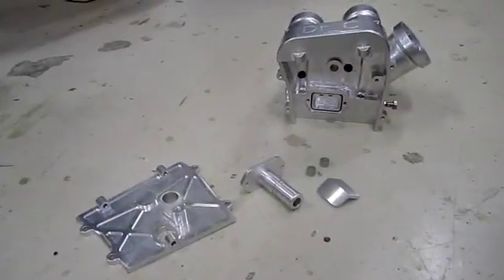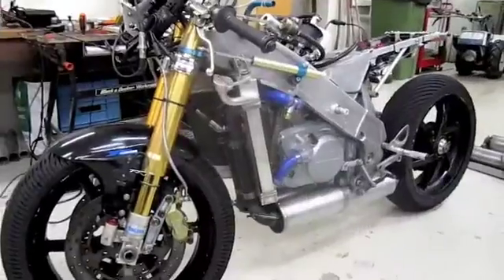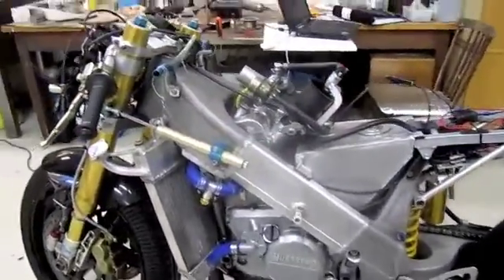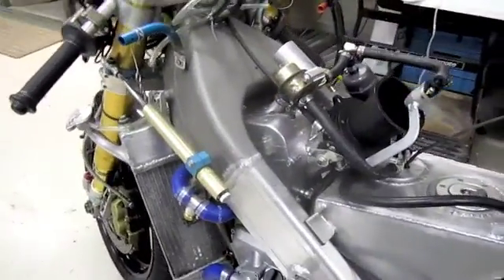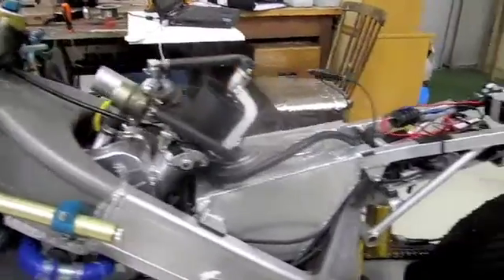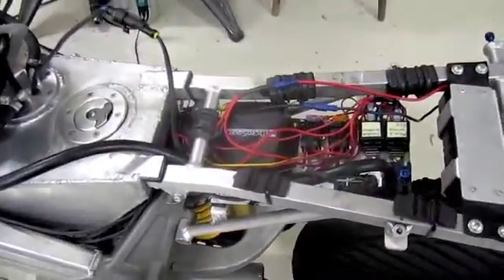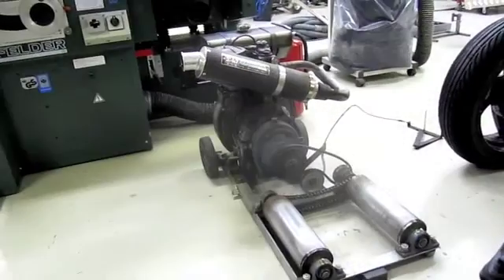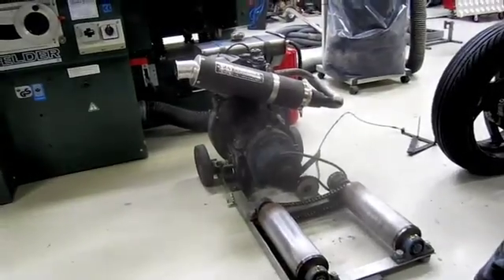Husaberg 650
A billet DOHC cylinder head with Microsquirt EFI